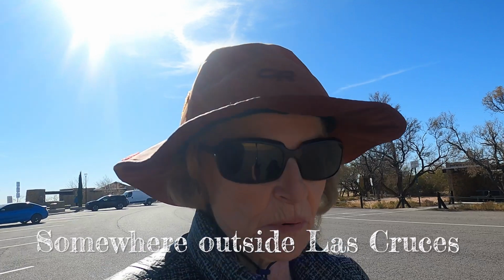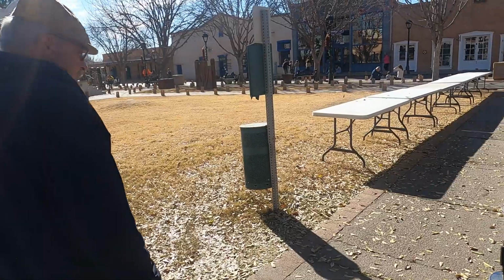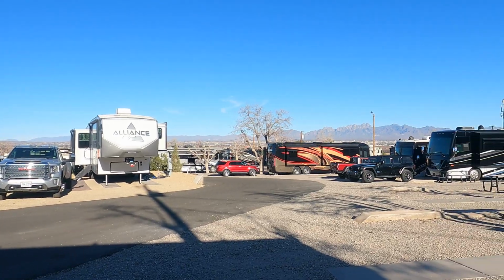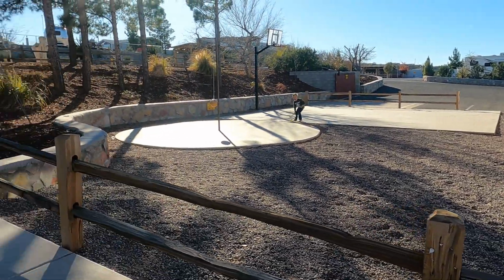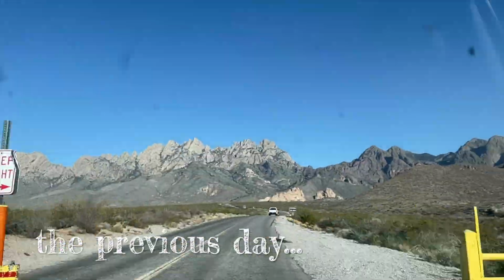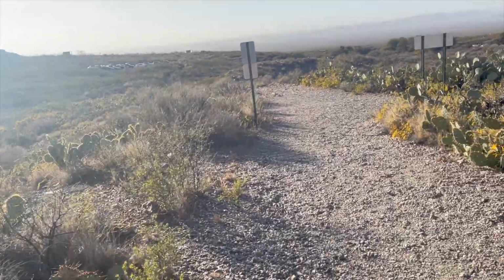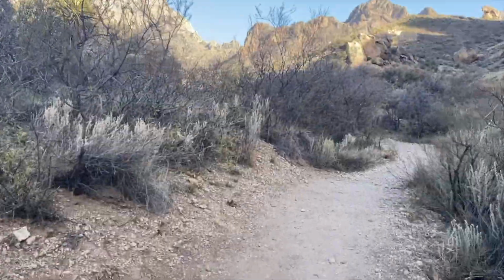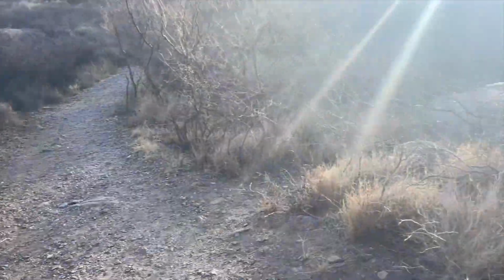Spending Christmas in Las Cruces | Joyce's Treks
We've reached this year's Christmas Special! This year, Tj, little Sam, and I left homebase early to avoid some nasty weather and ended up enjoying the holidays while exploring Las Cruces, Texas! Come along with me and we'll trek around Old Mesilla, I'll show you around our campsite, and we'll take a Christmas Day hike into the Organ Mountains at the Desert Peaks National Monument!  And even though its not Christmas time now, we do wish you a very merry Christmas when the time comes again (: